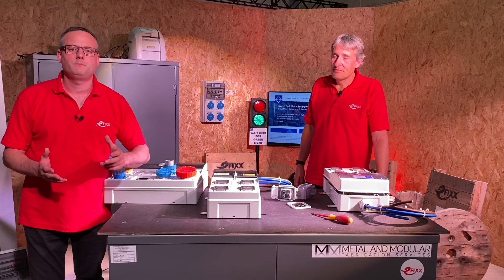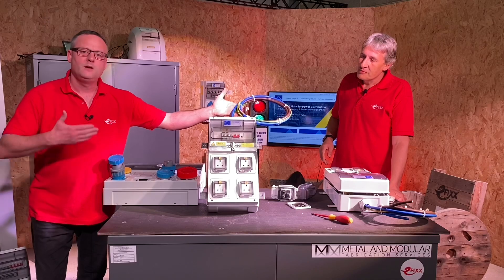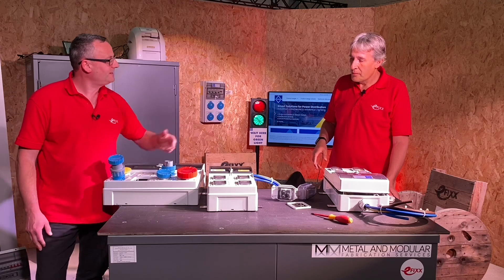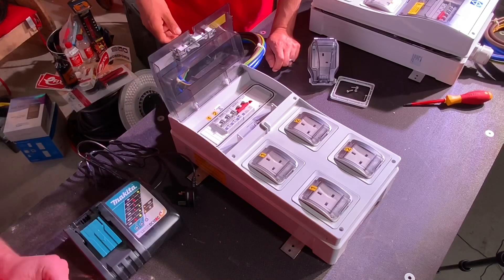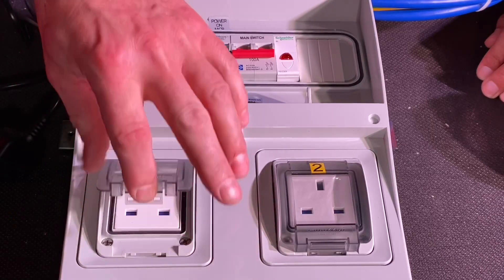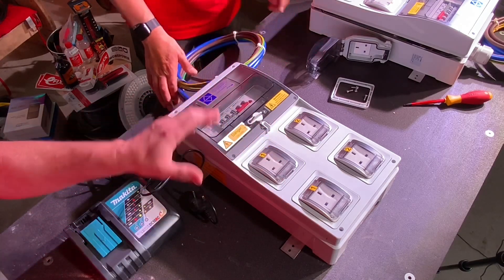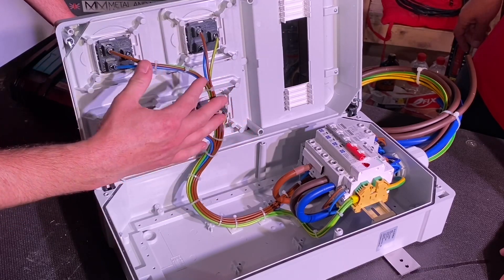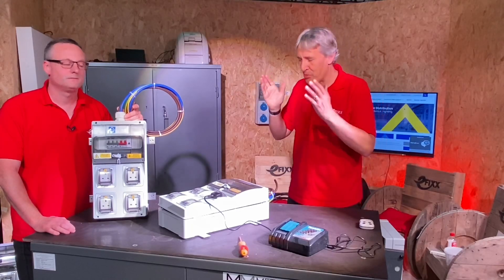Building site temporary electrical supply - electricians' comments needed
Temporary electrical supplies are often needed during major building works and refurbishment projects. Prompted by a comment in a previous video, we asked Lewden Electric to assemble a prototype building site supply using the TopTer modular industrial socket system.

We think this Lewden Topter based system is ideal for small building sites, during rewire or new build.

We didn't include a 110V transformer as we see this unit as a location to connect portable 110V transformers, battery chargers and the all-important kettle.

Presented by.
Gary Hayers -  editor eFIXX
Gordon Routledge - technology editor